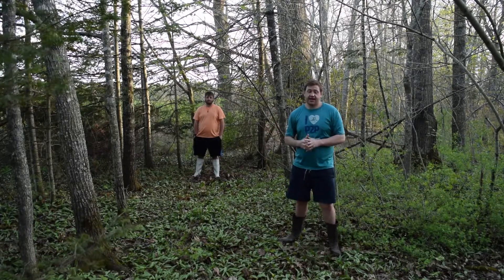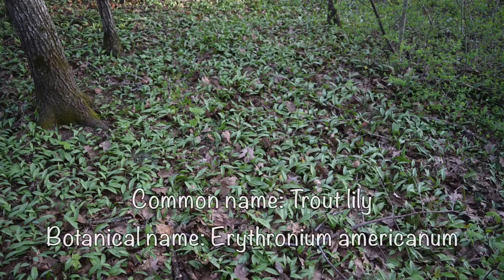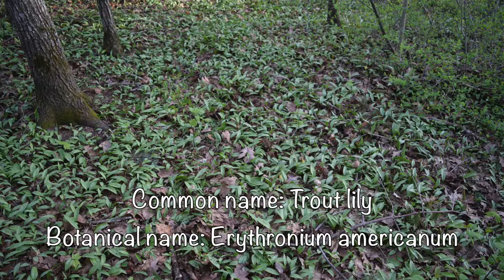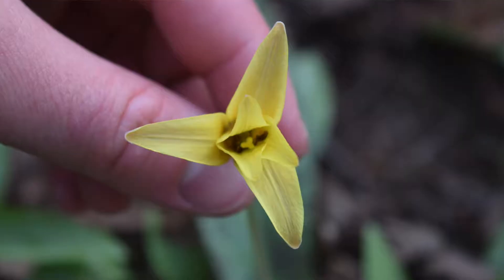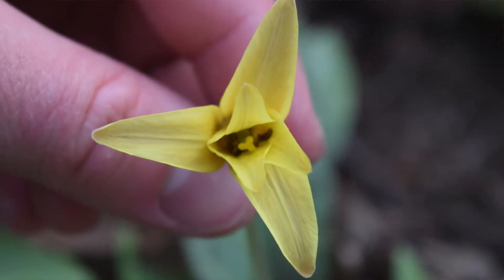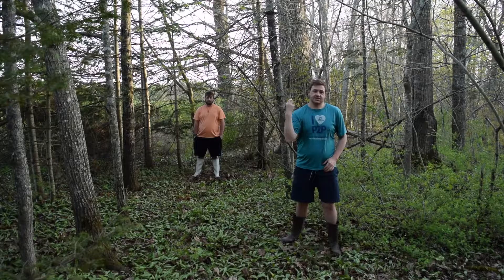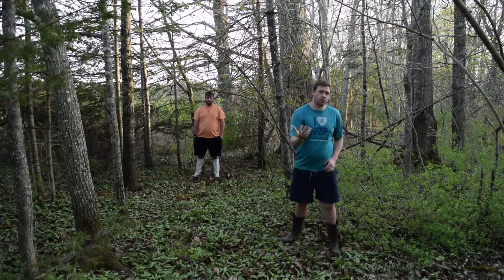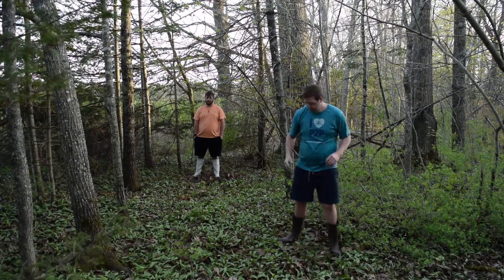Medicinal Trout Lily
The medicinal information on trout lily.

The Amazon.com links to My Most Recommended Identification Books to Buy:
*Plants:

*Mushrooms:
- Mushrooms of Northeastern North America